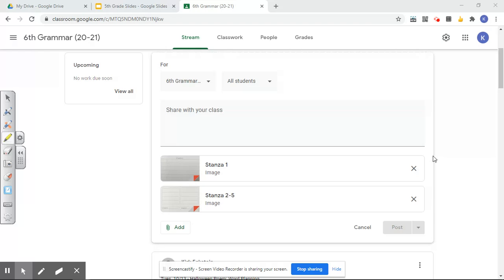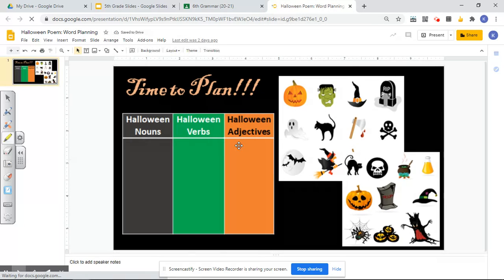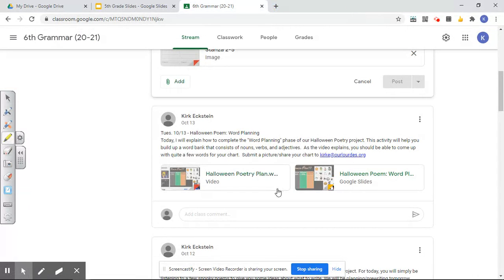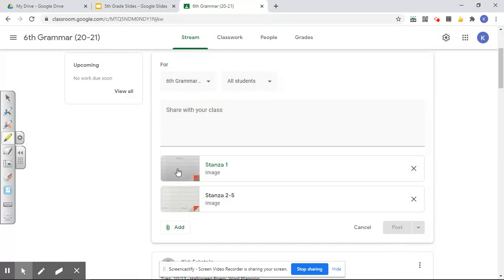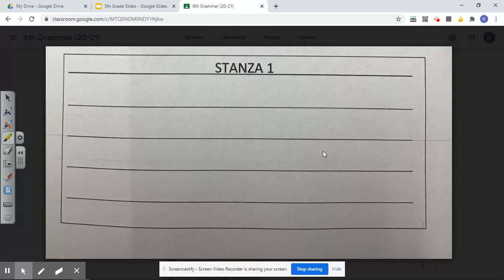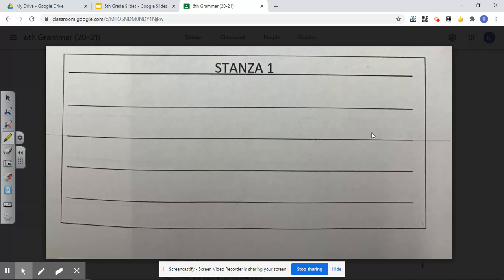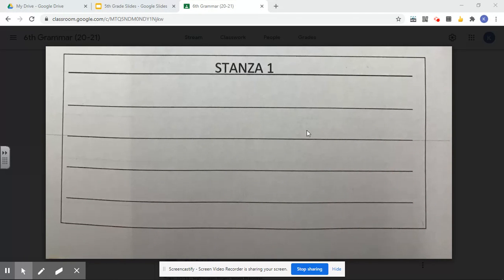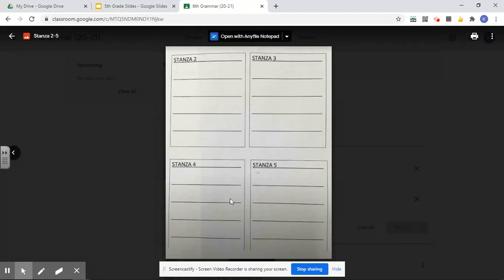Halloween Poem: Stanza Practice